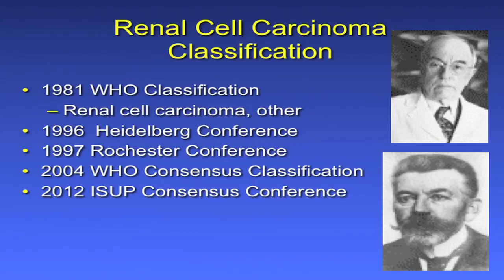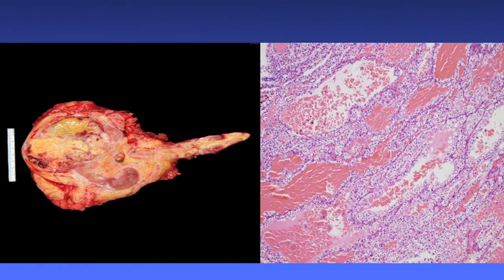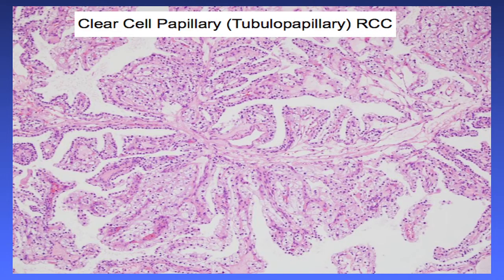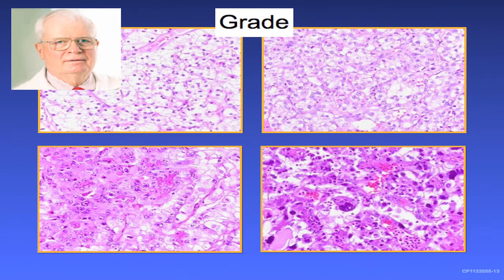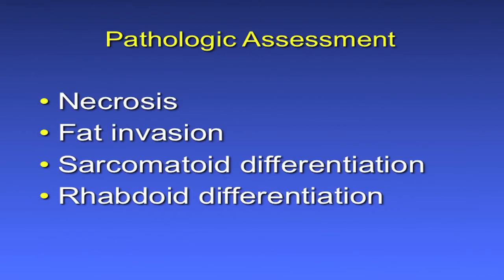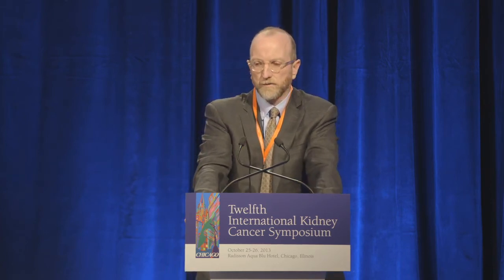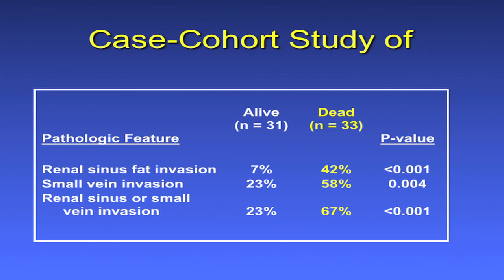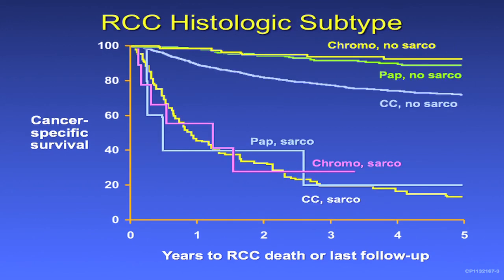Kidney Cancer Association